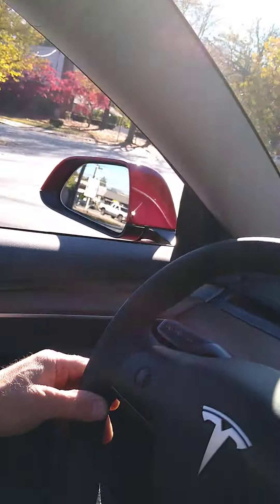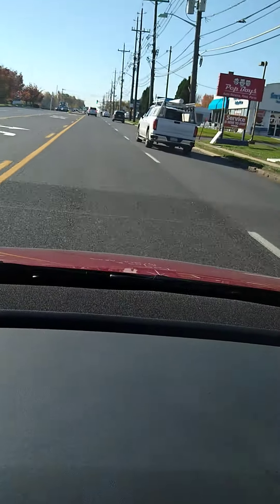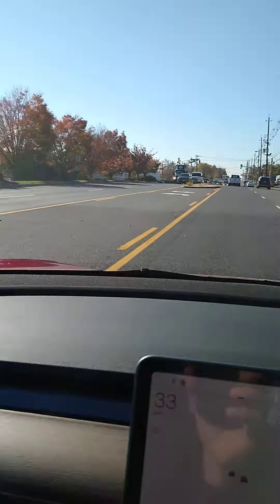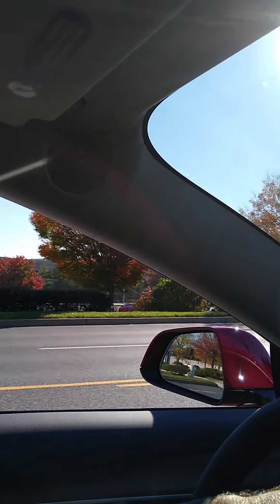2023 Tesla model 3 complementing features